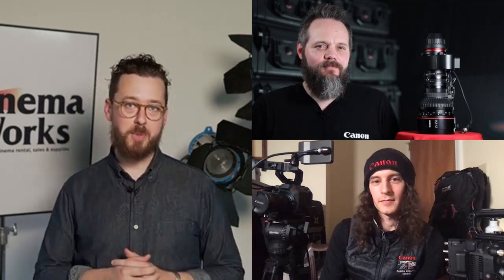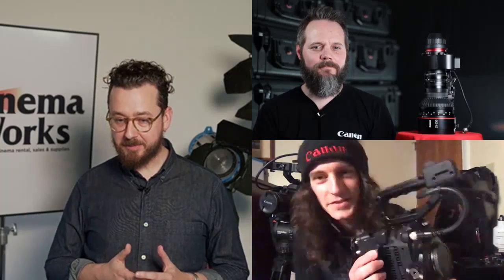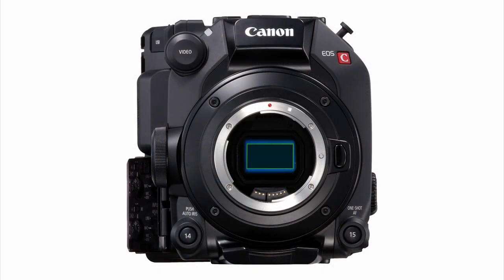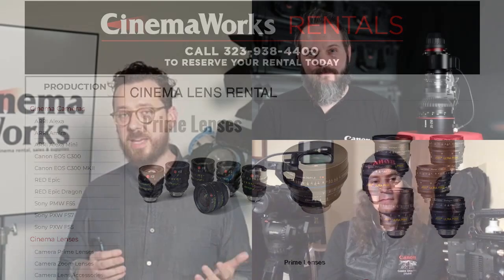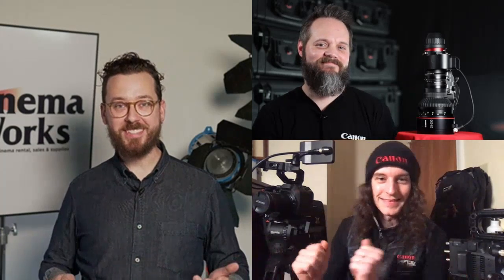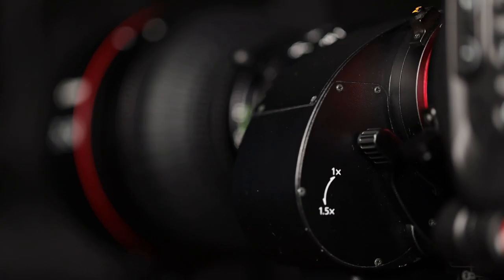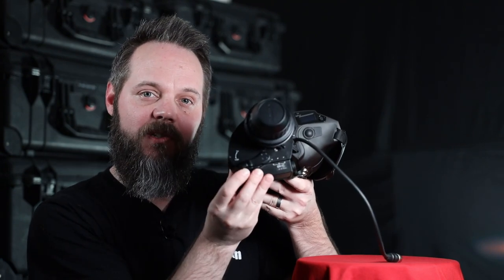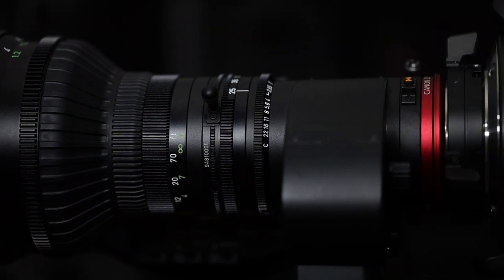Canon C300 III and 25-250mm Cinema Lens In-Depth with Canon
Canon representatives go in depth and explain the features of the new Canon C300 III Cinema Camera and the new Canon 25-250mm Cinema Lens.

Create cinema-quality productions with the Canon EOS C300 Mark III Digital Cinema Camera, which features a Super 35mm Dual Gain Output sensor with up to 16 stops of high dynamic range capability for superior HDR recording and low noise. The EF lens mount offers compatibility not only with Canon's existing broad range of DSLR lenses but also with their line of EF-mount cinema prime, zooms, and even 2.0 and 1.33 anamorphic lenses. The mount is also interchangeable with a separately available PL mount by the end user.

*Please note at 2:17, the explanation given on how the Dual Gain Output Sensor produces the higher dynamic range is not 100% accurate. We are awaiting clarification from Canon U.S.A. and will post here when available. Note that the benefits of the Dual Gain Output Sensor remain as stated.